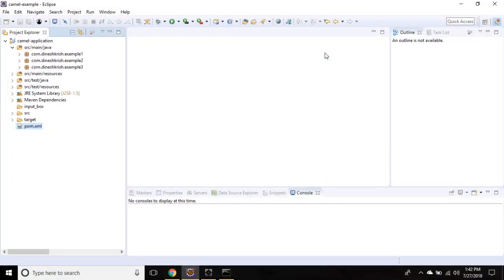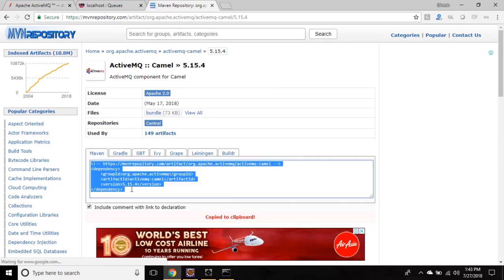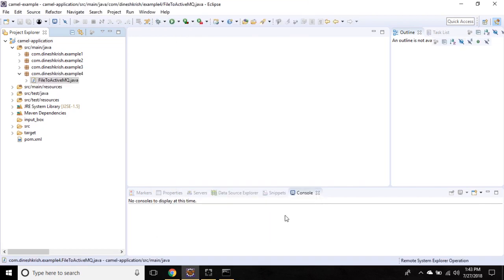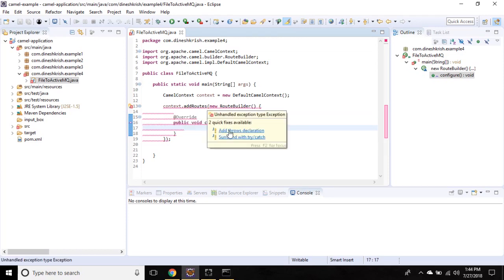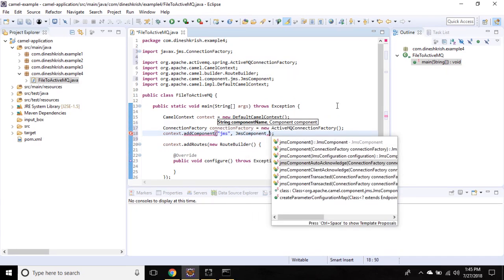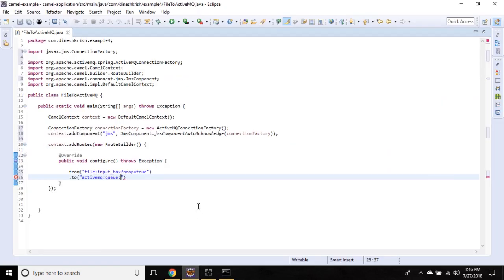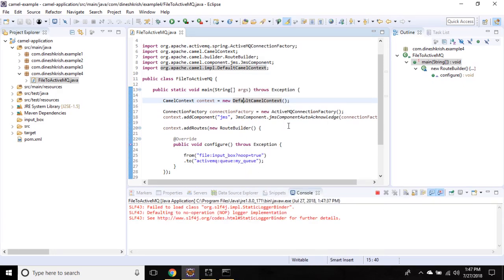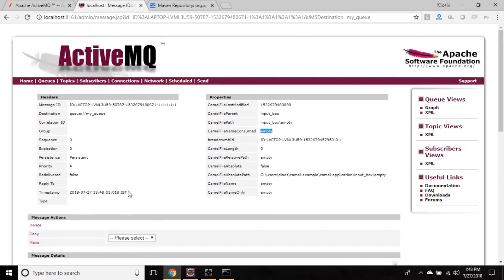#7 Apache Camel Tutorial for Beginners - Sending File to ActiveMQ Server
Apache Camel Tutorial - Hello everyone, this video will explain how to send the file to the ActiveMQ server using apache camel framework.